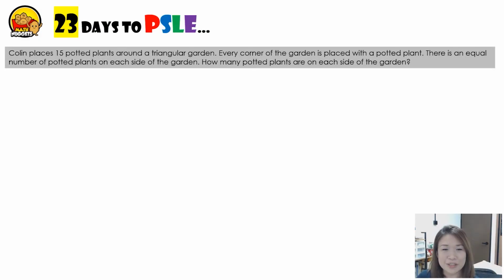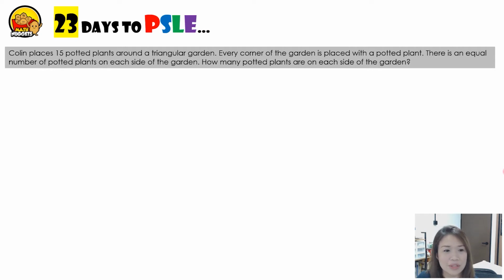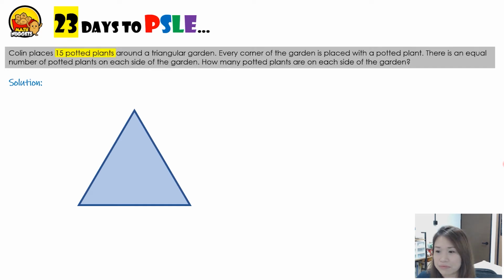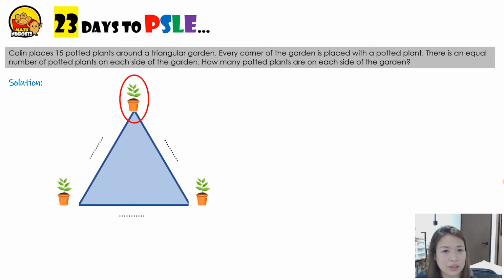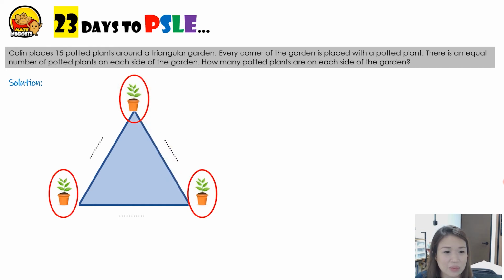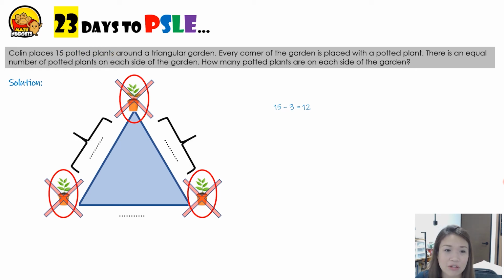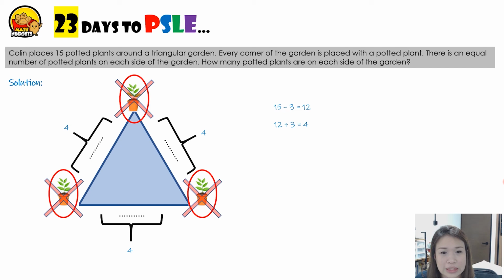23 days to PSLE!